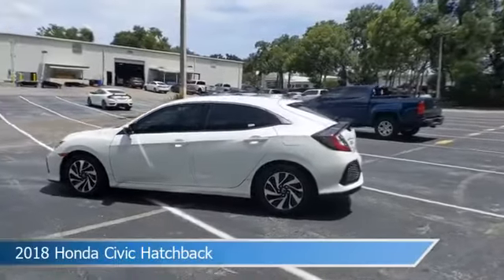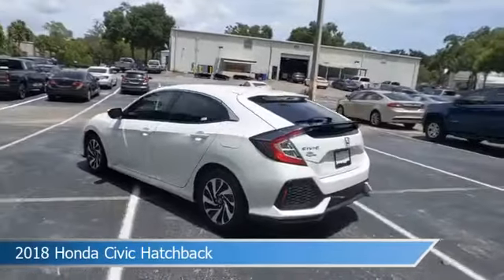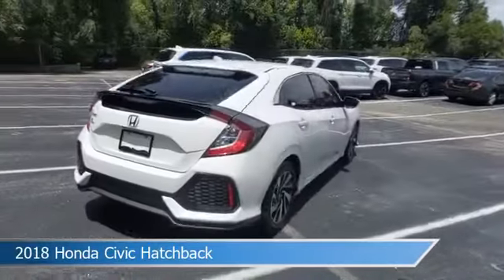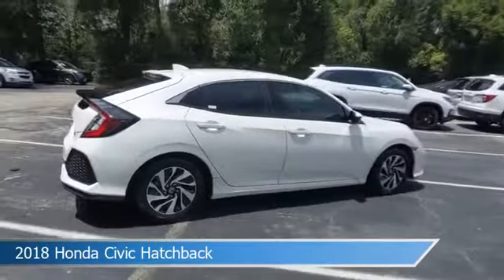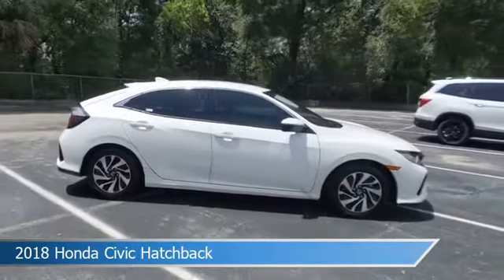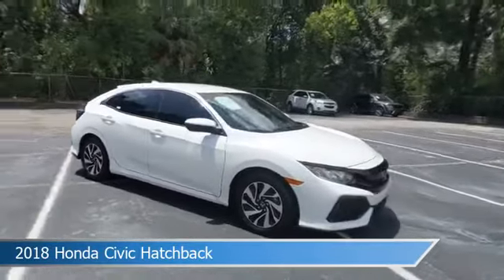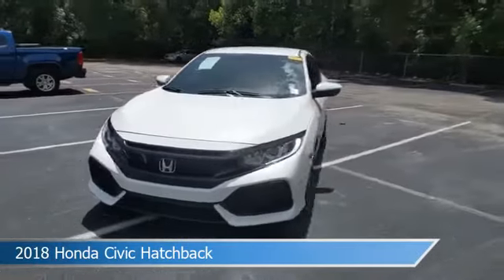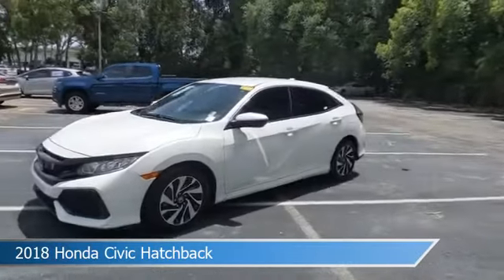2018 Honda Civic Hatchback JU201812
2018 Honda Civic Hatchback JU201812